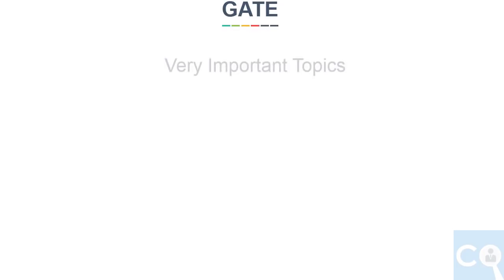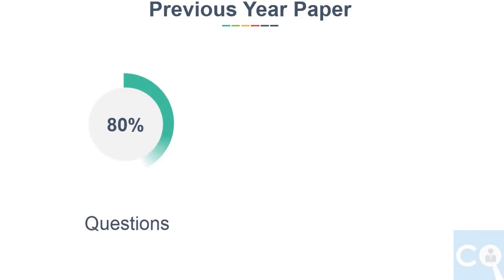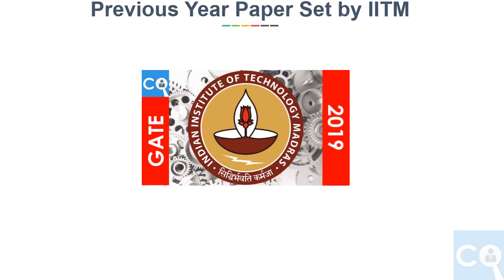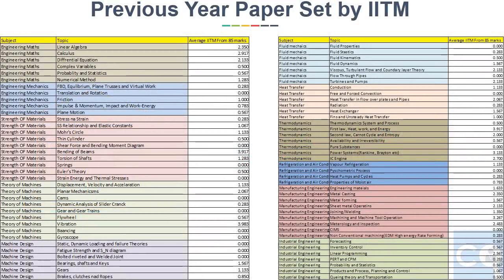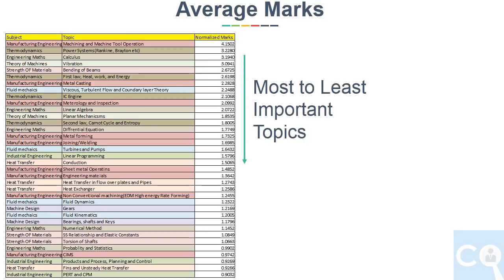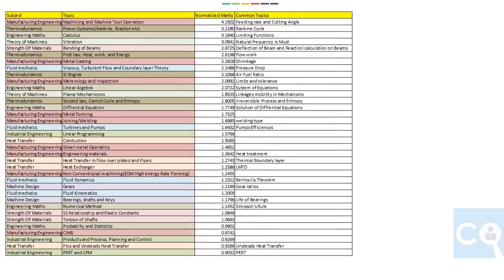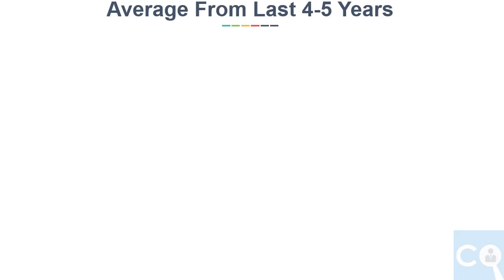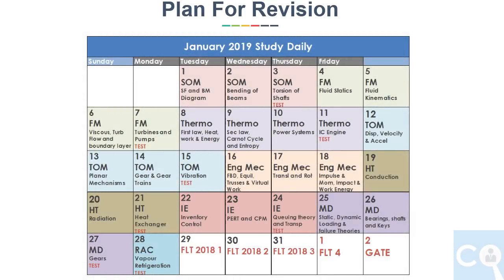GATE 2019 Revision/45 Days Plan for Mechanical Engineering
Description -
Books (Affialated Link)
GATe previous Years paper
Fluid Mechanics
Industrial Engineering